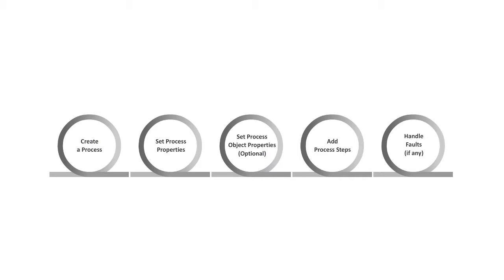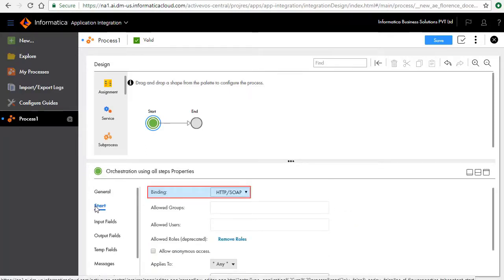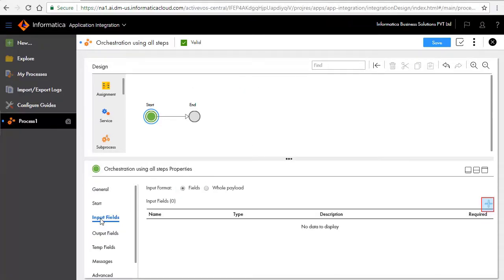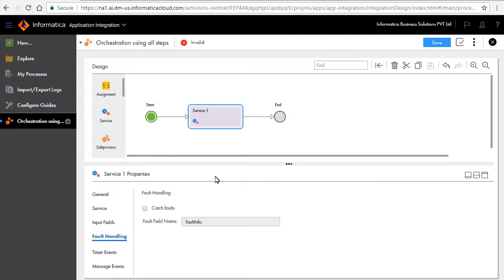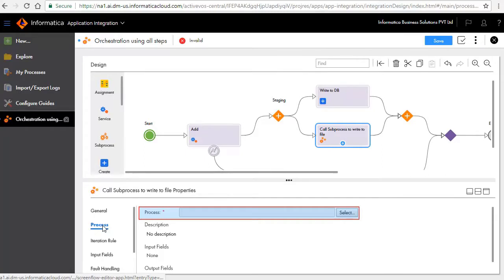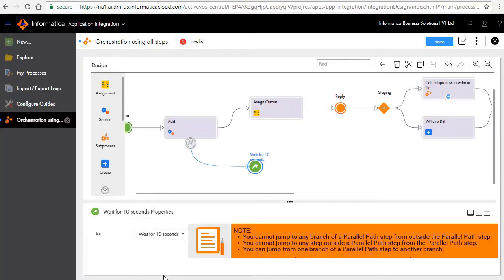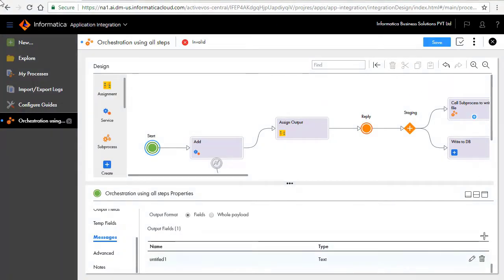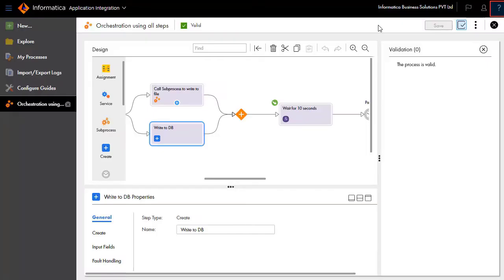Cloud Application Integration - Process Designer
An Overview video on how to use the Process Designer and use its various steps.